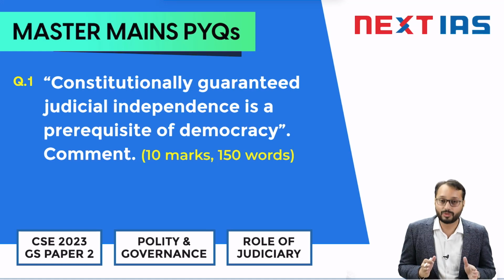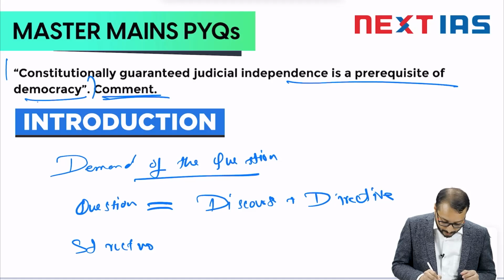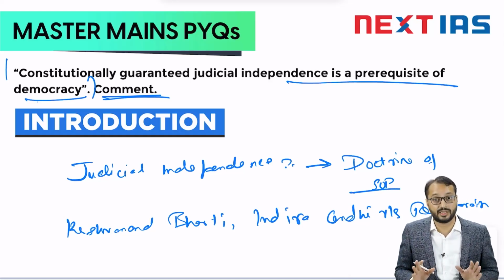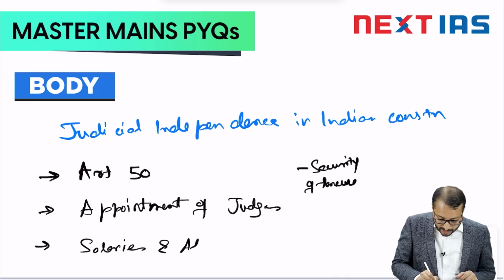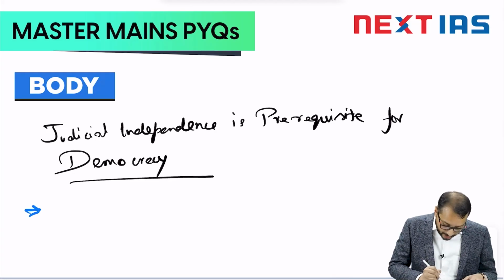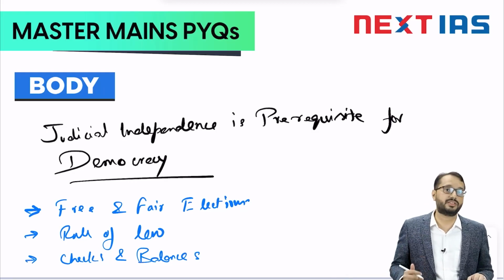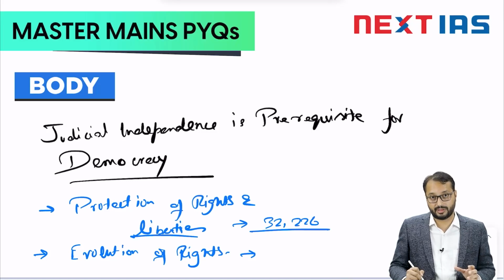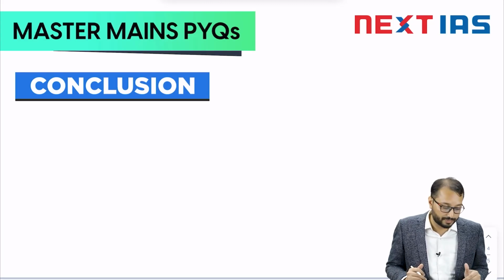#18 Master Mains PYQs | MMPYQ GS Paper 2 Polity | UPSC Answer Writing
Master Mains PYQ is a groundbreaking initiative from NEXT IAS, designed to empower students in mastering answer writing by tackling previous year's Mains questions. Solving these PYQs is an essential aspect of a student's preparation, providing them with invaluable insights into the examination's requirements. This initiative encompasses comprehensive resources, such as video explanations for each PYQ, in-depth solutions, and a unique feature of answer evaluations, ensuring a holistic learning experience. We encourage you to take full advantage of this initiative to enhance your answer writing skills through the practice of PYQs

🔴 QUESTION - “Constitutionally guaranteed judicial independence is a prerequisite of democracy.” Comment. [ 10 Mark ]

00:10 - Greetings
02:33 - Intro
07:13 - Body
20:09 - Conclusion
22:40 - MMPYQD2

Happy Learning!
@NEXT IAS